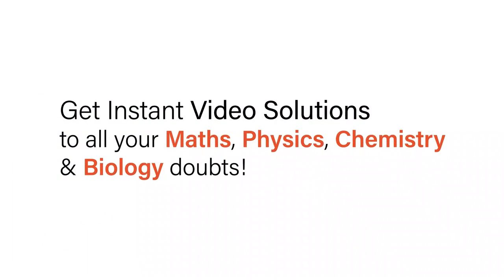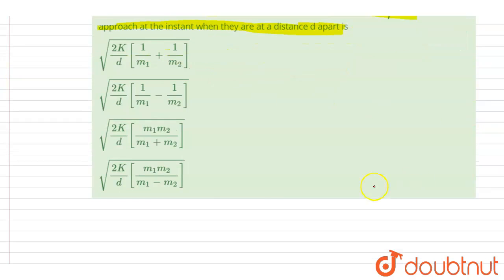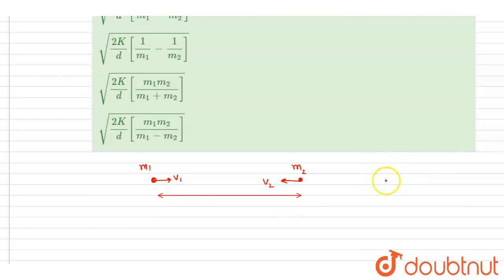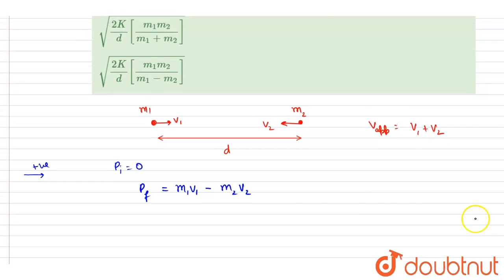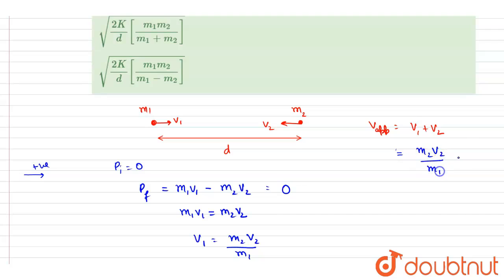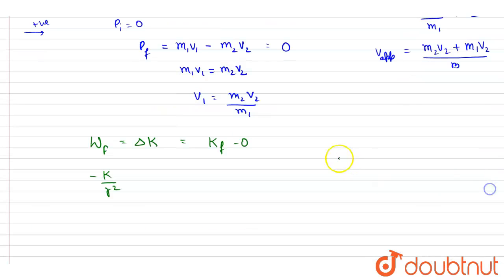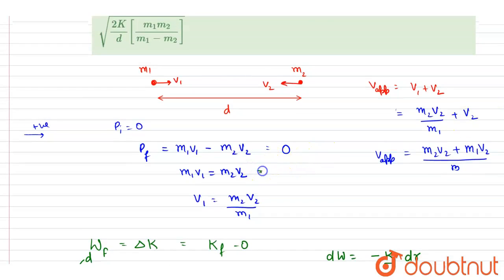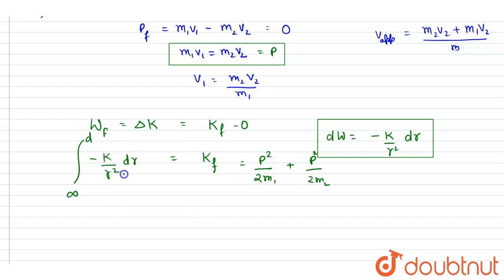Two particles of masses m_(1) and m_(2) are intially at rest at an infinite distance apart. If t...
Two particles of masses m_(1) and m_(2) are intially at rest at an infinite distance apart. If they approach each other under their mutual interaction given by F=-(K)/(r^(2)). Their speed of approach at the instant when they are at a distance d apart is
Class: 12
Subject: PHYSICS
Chapter: NTA JEE MOCK TEST 35
Board:NEET

👉 Have Any Query? Ask Us.